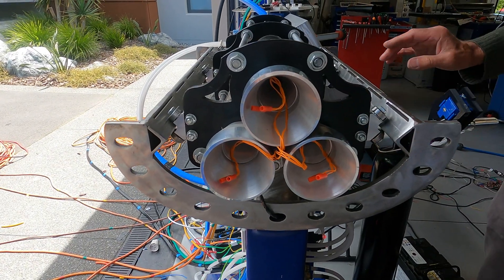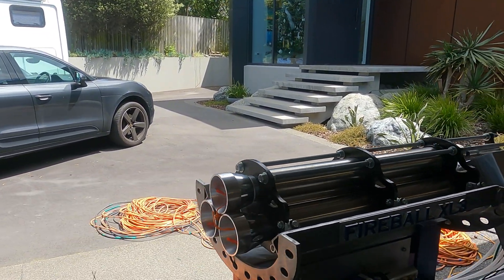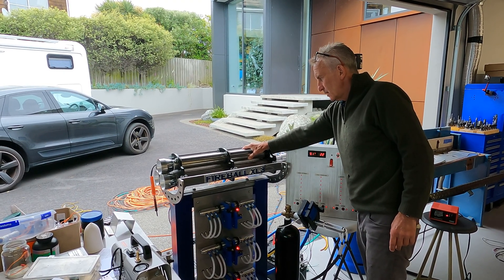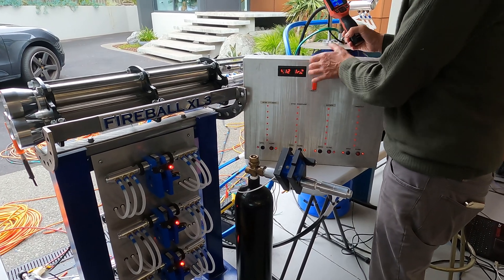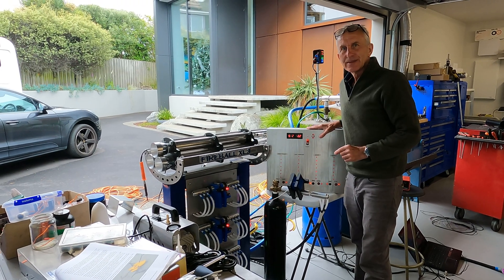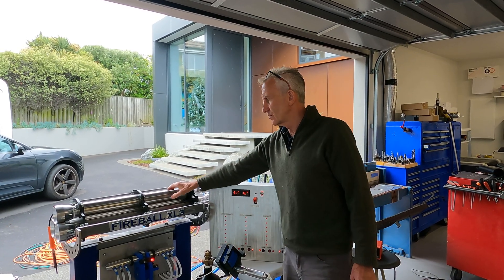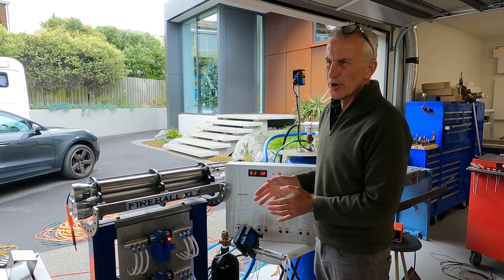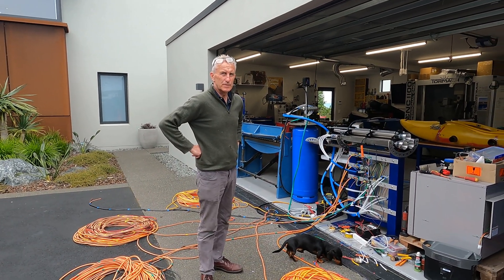3 cylinder Rocket pre launch | workshop test | Arduino overview | Tormach CNC build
this project has been 2 years in production, but now its time to get back onto this Hybrid Rocket, and test.  I have everything set up for a system test today, and from this we shall take it to our launch site and use the system with Nitro to fuel the engines, as it is designed to work.
This static test in the workshop was successful in proving that using 100meter run of cable it will work.
I shall then after field test move on and design the radio linked system, and incorporate any features that come to the fore afterwards.
I hope you enjoy the video, look back at other static tests with using just one cylinder on my Chanel.
Phantom Rockets are a different system, and we do have a couple of those waiting for our next window of opportunity weather wise.